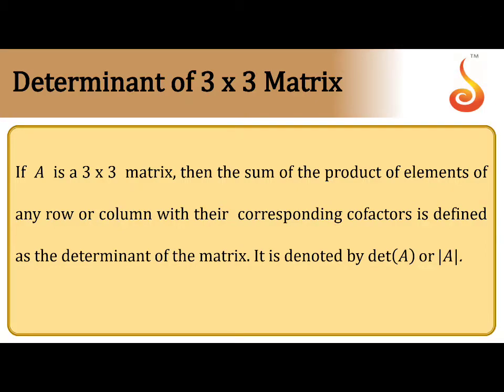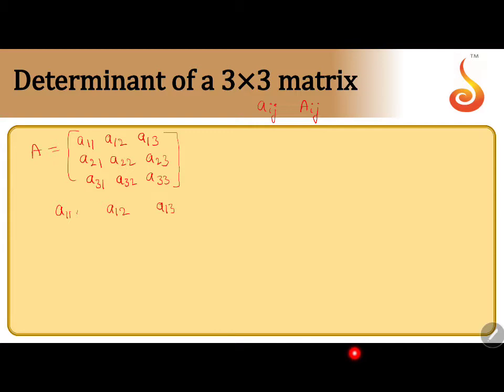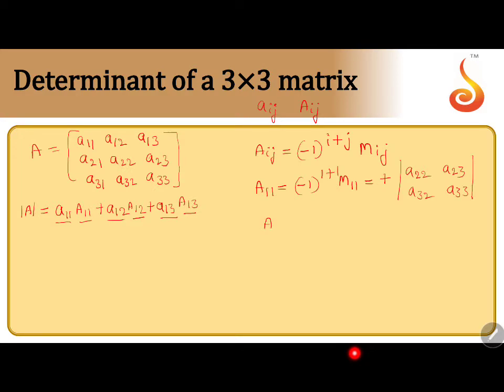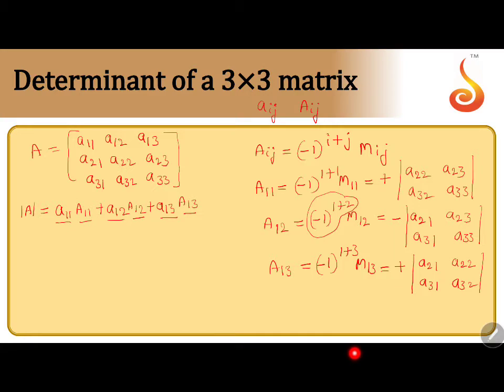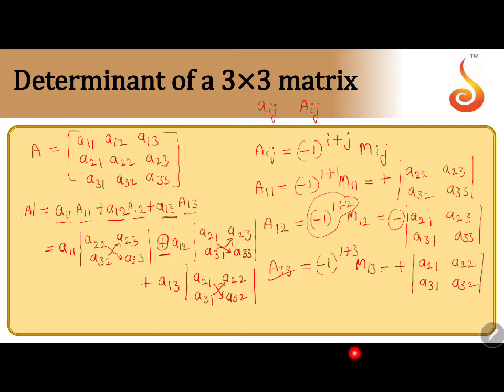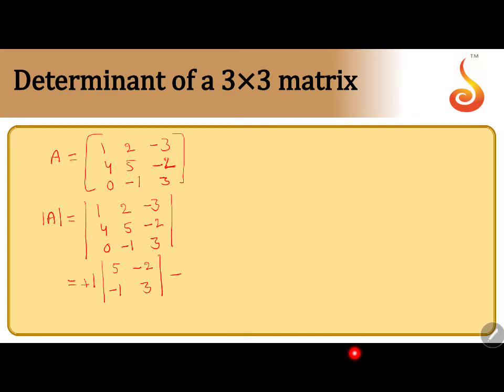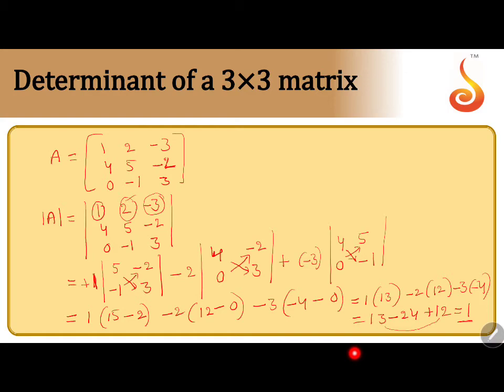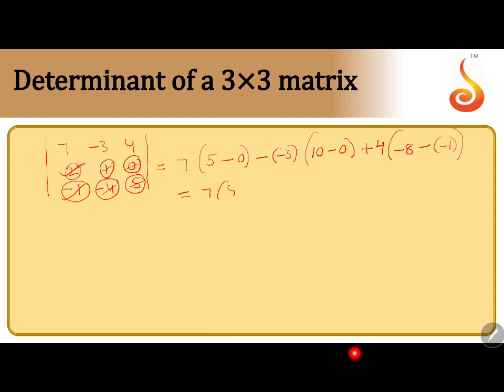PU 2 | KCET S1 | Maths | Lecture 3 | Slide 29 | Determinant of a 3×3 Matrix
Welcome to Concept Videos for KCET! This slide will explain Matrices & Determinants. We will focus on Determinant of a 3×3 Matrix. We are sure you will have an effective learning experience.